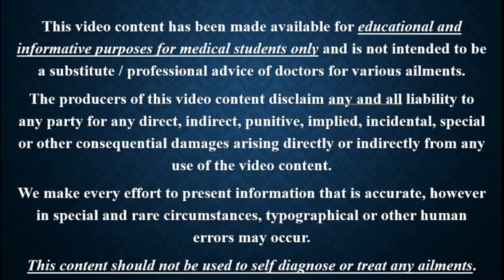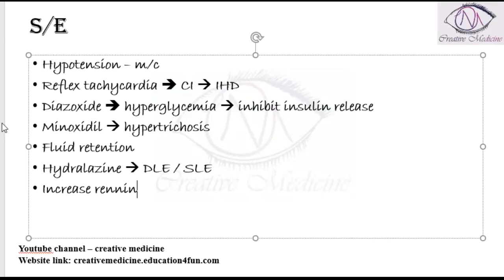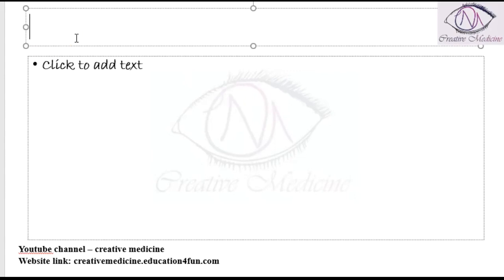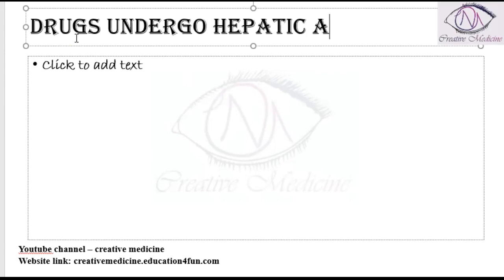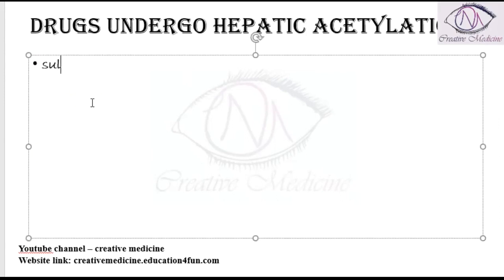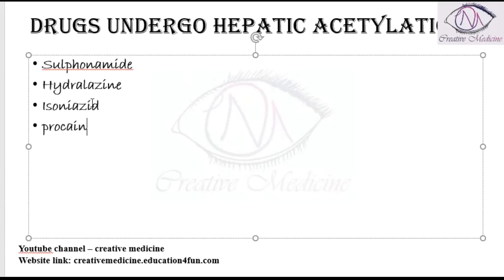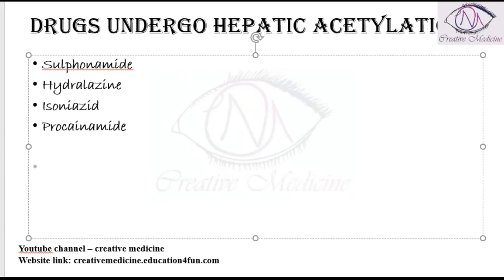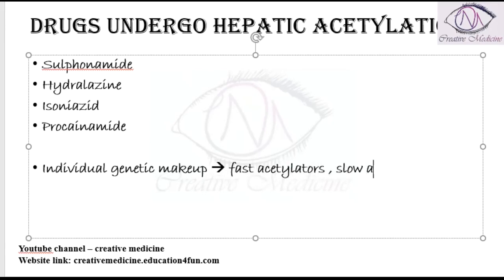Lec 32 Anti Hypetensives Drugs Undergoing Acetylation